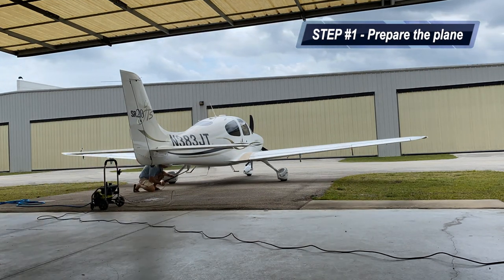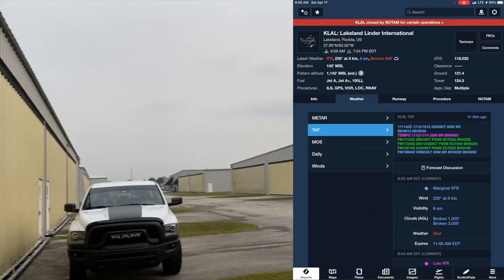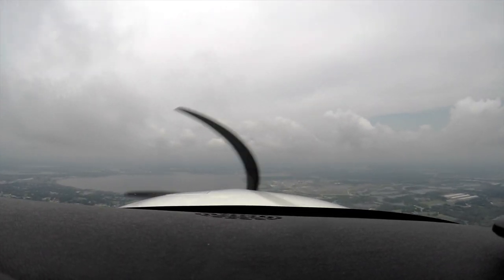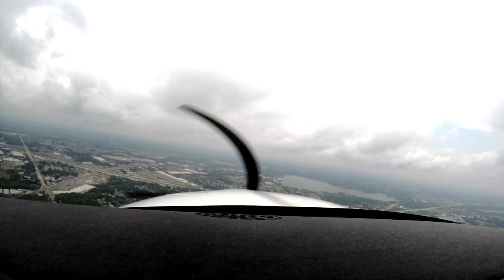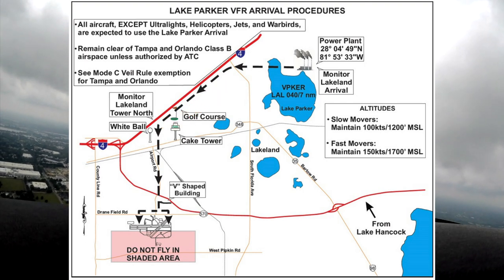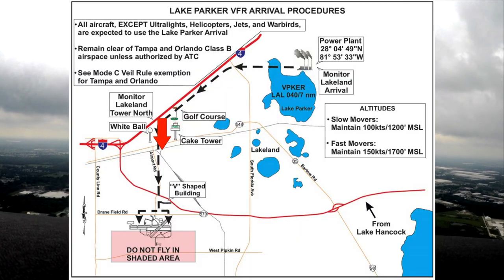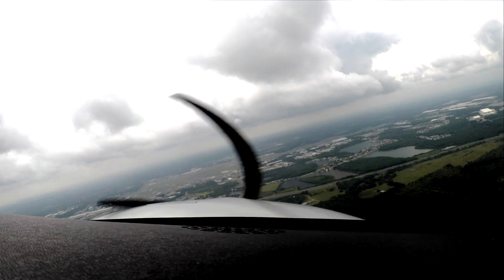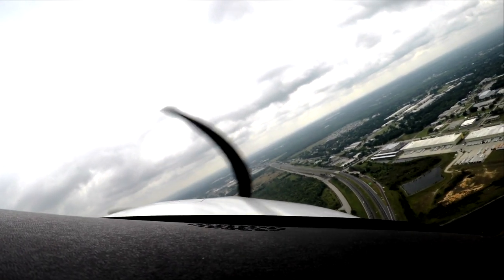Sun n Fun ARRIVAL 2021! FOUR PLANES, ONE “RUNWAY”?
My bucket list event, FOR ME at least... landing N383JT at Sun n Fun.  The weather did not cooperate when we arrived Saturday, but we managed to make the “mad-rush” toward the 27R TAXIWAY to land FOUR PLANES DEEP!  I couldn’t have asked for a bigger challenge.  And after all the stress (and fun), I NAILED the ORANGE DOT!

Special thanks to Gary Reeves from PilotSafety.org for his experience (and the book!).  If you get Gary’s latest book “Single-Pilot IFR Pro Tips”, you will see one; Vernon Van Cleve in there right on Page #68!  You might recognize him from QuantumFly!  Vern, you’re a celebrity now!

Also...
310 Pilot
Cirrus Aircraft
Stefan Drury
JR Aviation
Just Plane Silly